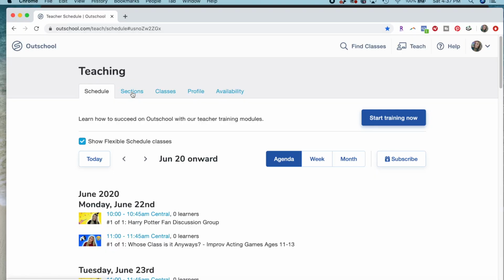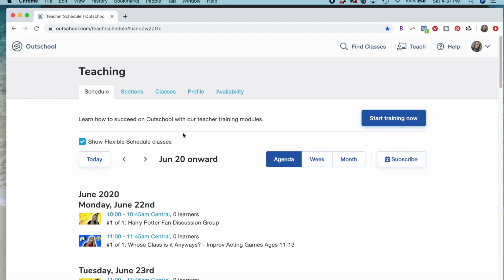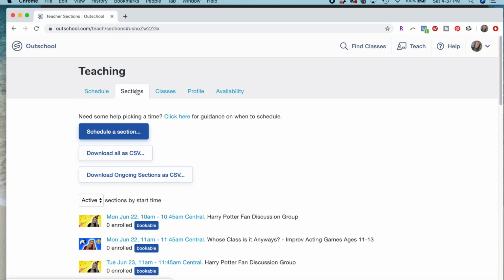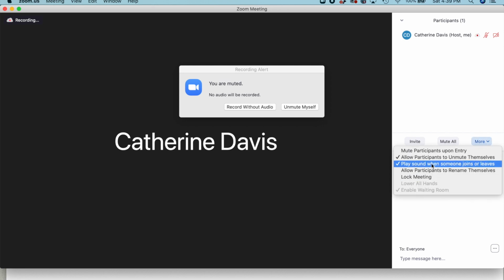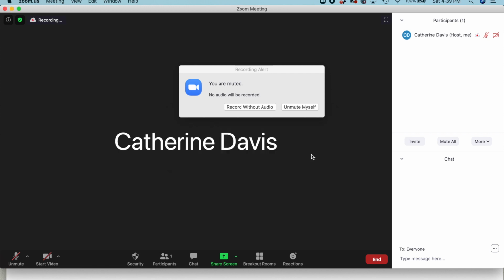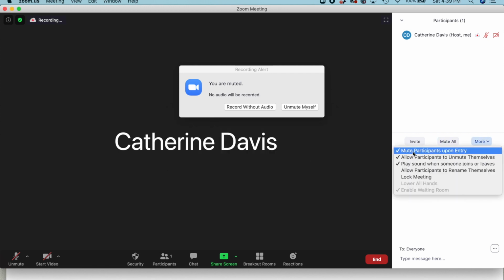OUTSCHOOL SAMPLE CLASS | EXACTLY What to Do for Your Classes!!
Hello! Here is an example/ sample Outschool class! This is pretty much what I do for my classes so I hope it is helpful for you!

I made my own Outschool Pay Excel Sheet linked below! Just make a copy for yourself and you can use it too! :)

Want to teach online? I’d love to help you pass through the application process with ease!

If you have already downloaded the app, you can add me as your inviter by going to:
 Me - settings - inviter - enter code: 50306572

👩‍🏫 Palfish requires teachers to have a TESOL certificate. It only took me a few hours to complete… not 120 hours lol

I have the colorful USA map & the white background world map! Both 2x3 viny and I LOVE them!

FACEBOOK & INSTAGRAM ADS:

I run an online digital advertising agency! If you would like help running ads for your businesses and products, let's chat! Set

If you’d like to start an ad agency of your own, here is the course I took:

xoxo,

Catherine